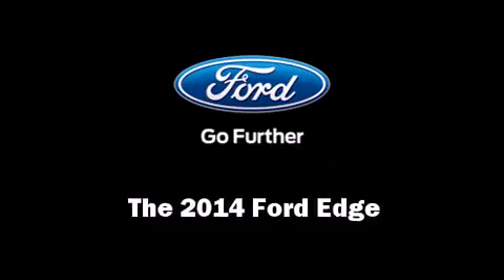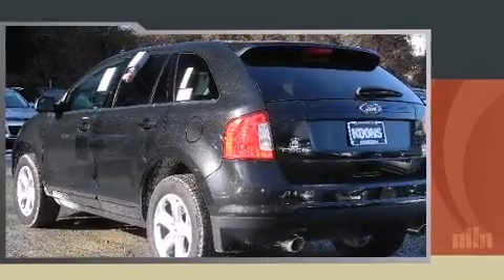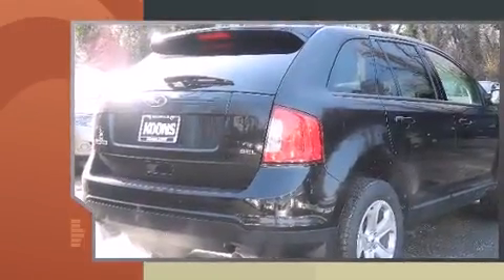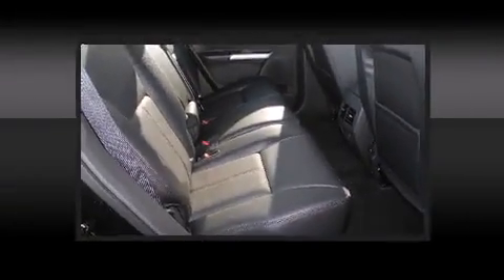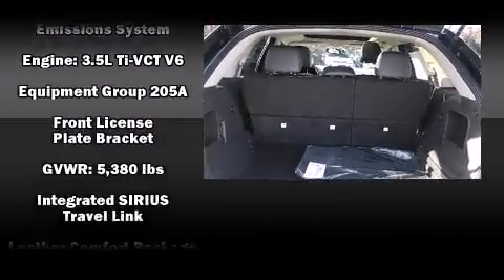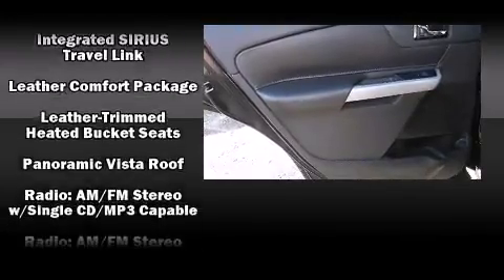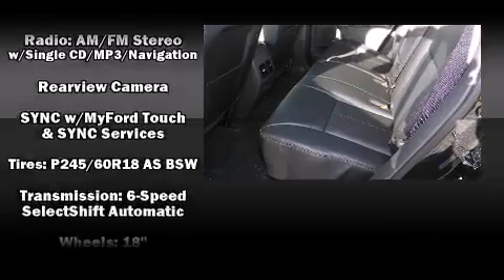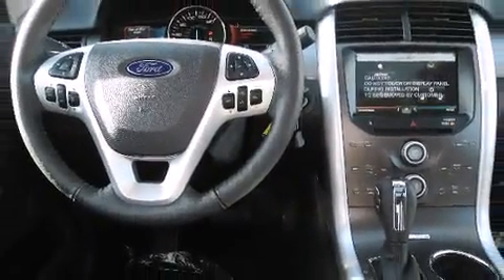2014 Ford Edge SEL in Falls Church, VA 22044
Step into the 2014 Ford Edge. It features an automatic transmission, front-wheel drive, and a 3.5 liter 6 cylinder engine. Top features include a split folding rear seat, front and rear reading lights, adjustable headrests in all seating positions, front bucket seats, automatic temperature control, fully automatic headlights, telescoping steering wheel, and 1-touch window functionality. For drivers who enjoy the natural environment, a power moon roof allows an infusion of fresh air. Premium sound drives 6 speakers, providing you and your passengers a sensational audio experience. Ford also prioritized safety and security by including: dual front impact airbags with occupant sensing airbag, head curtain airbags, traction control, brake assist, a panic alarm, and 4 wheel disc brakes with ABS. For added security, dynamic Stability Control supplements the drivetrain. We know that you have high expectations, and we enjoy the challenge of meeting and exceeding them! Stop by our dealership or give us a call for more information.